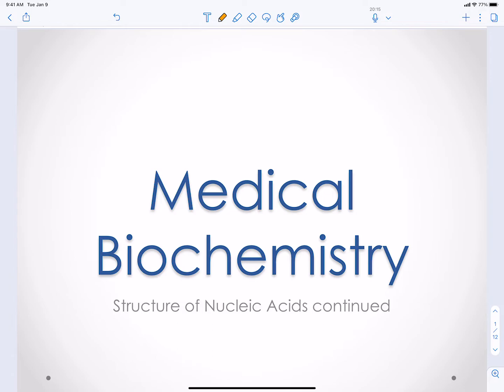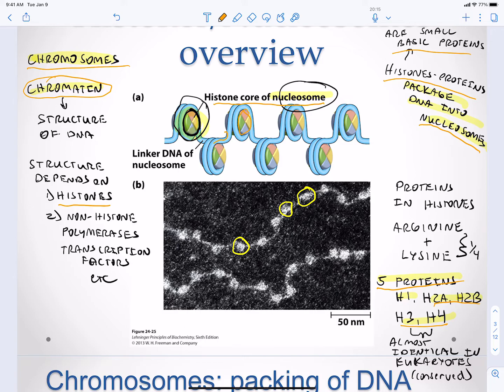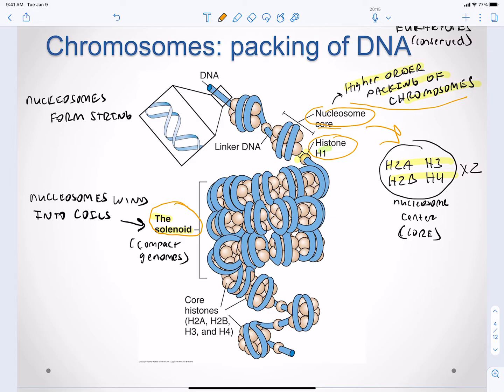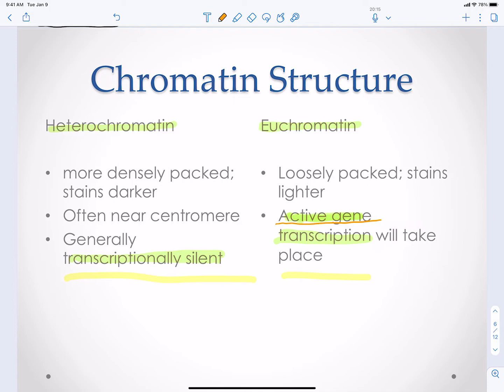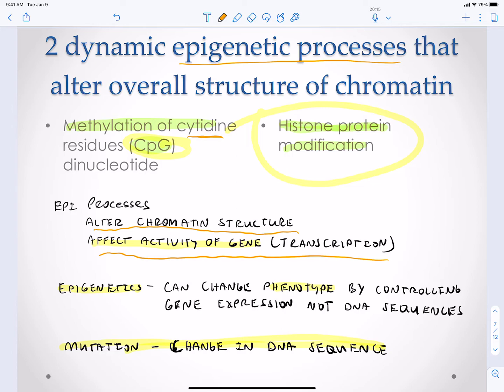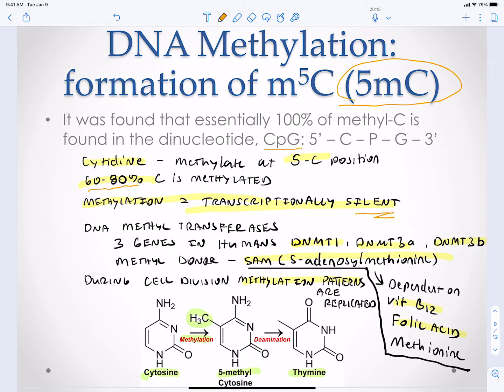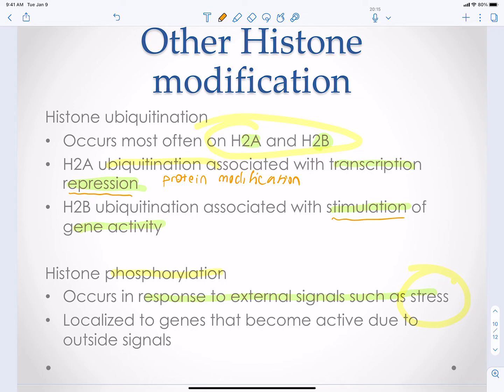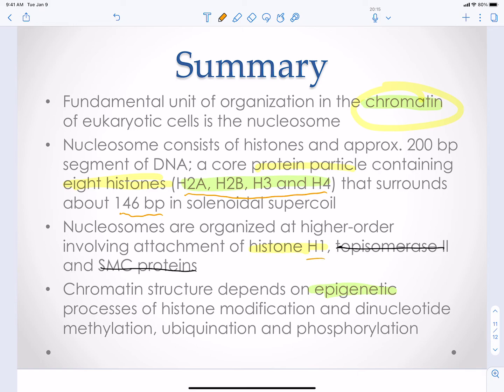Histone Modification and Epigenetics